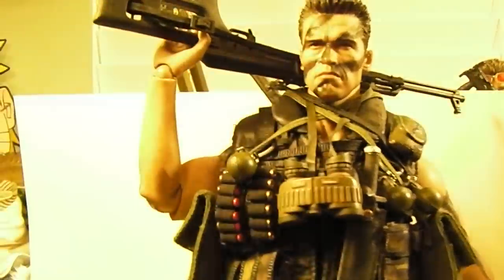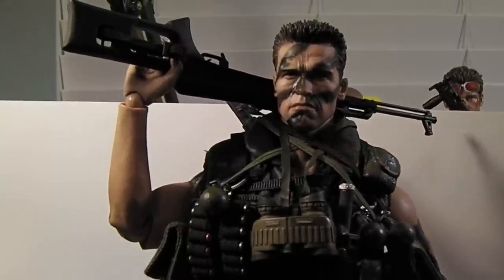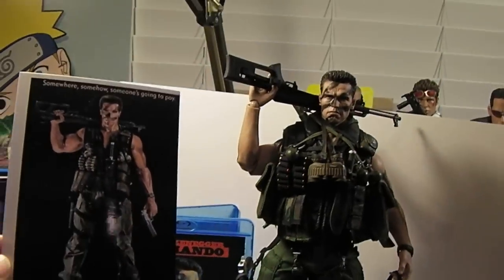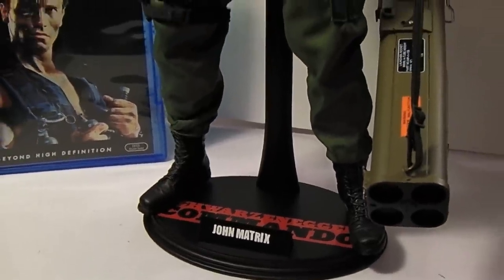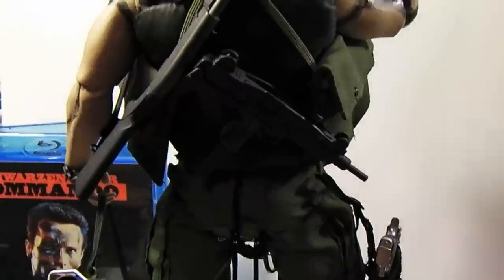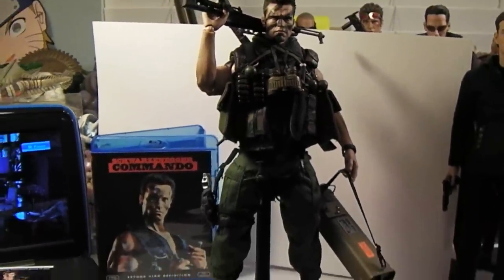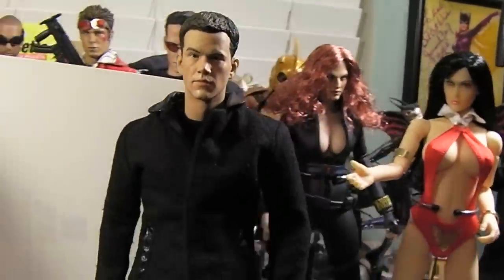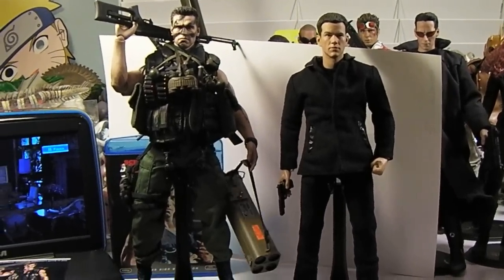Hot Toys Custom Arnold Schwarzenegger COMMANDO JOHN MATRIX 12" 1/6 scale Figure + Jason Bourne!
This is my custom John Matrix Commando figure using mainly Hot Toys parts which include T1 body, T2 head, heavily modified Billy Sole vest and knife, and various other 1/6 scale accessories like the modified Zacca Rocket Launcher, uzi, shotgun, grenades, etc. Lots of work on this one, but well worth it!  Enjoy!